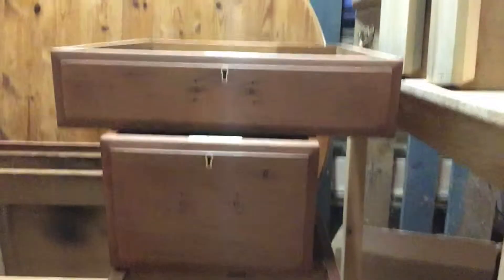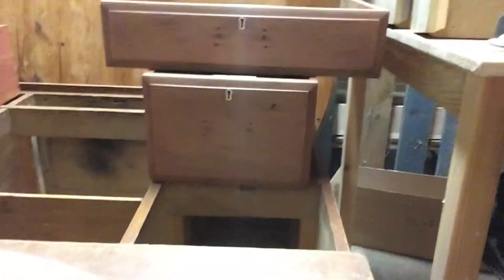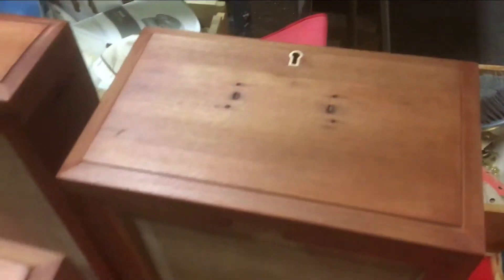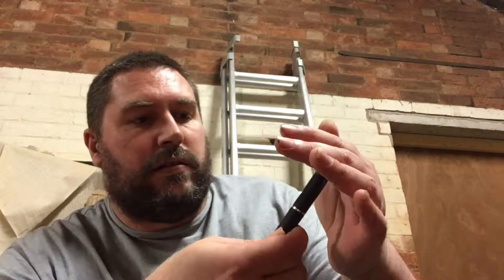CABINET #5 | DAVE GETS WOOD